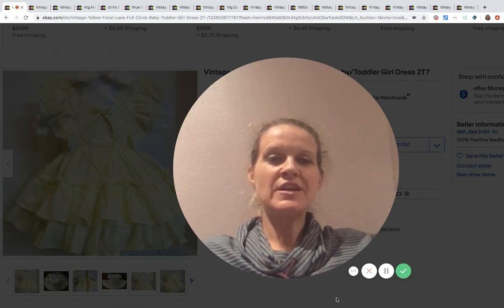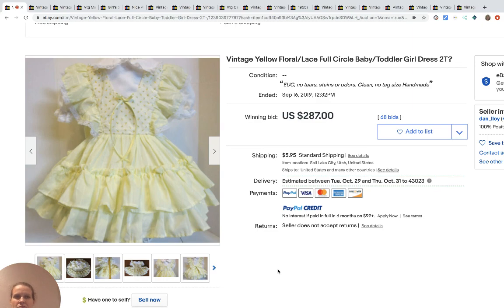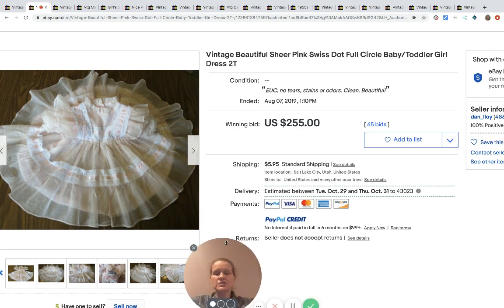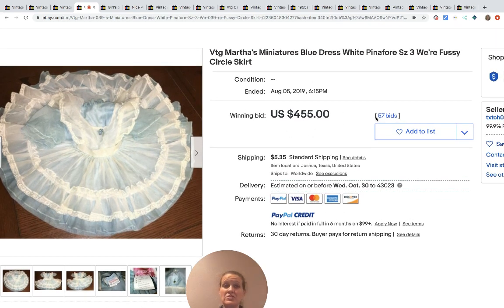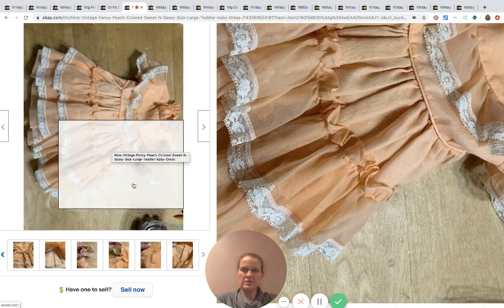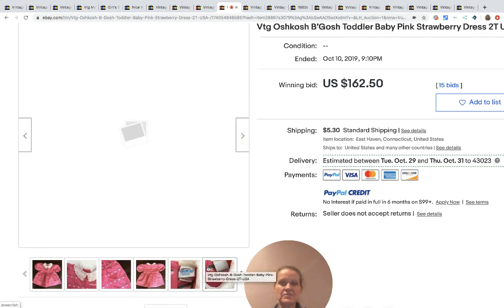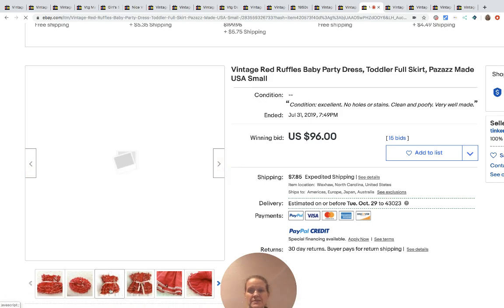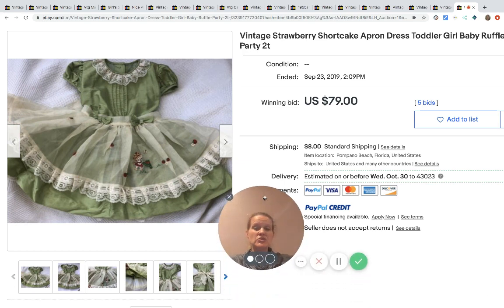Toddler Dress BOLOs What to look for!! Buy Low Sell High Full Circle Big Money Dresses